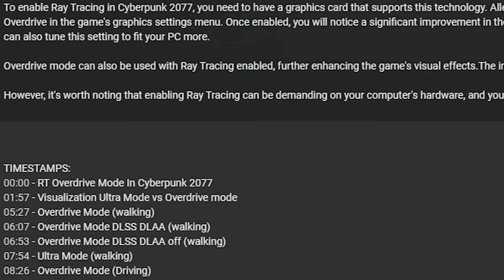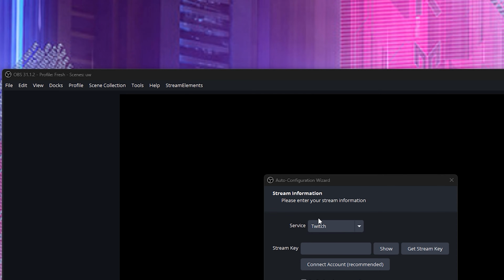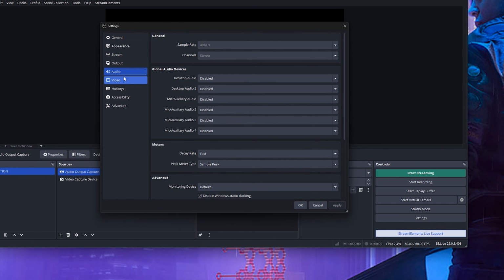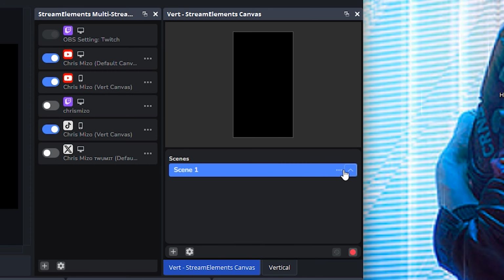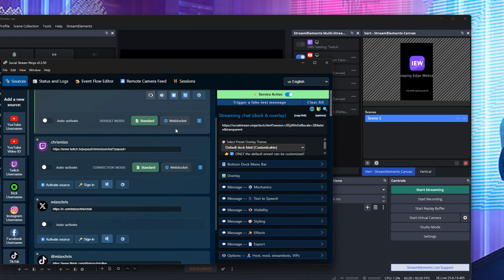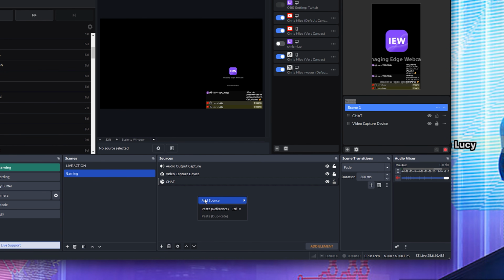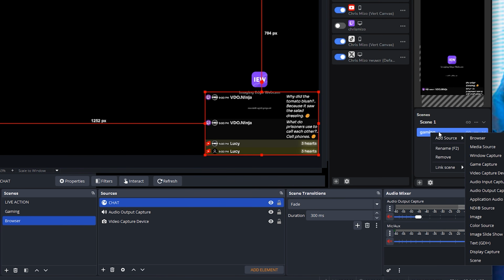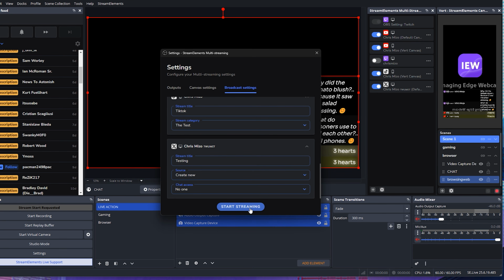OBS Multistream Setup 2026 | Horizontal + Vertical Streaming & Chat Overlay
Set up OBS Multistream in 2025 the right way! 🚀 In this step-by-step guide, I’ll show you how to stream horizontally and vertically at the same time, connect your stream key, add sources, customize layouts, and use tools like StreamElements Live and Social Stream Ninja for a multi-platform chat overlay. Perfect for creators who want to go live on YouTube, Twitch, Kick, Facebook, and TikTok all at once.

YouTube Chapter

00:00 Intro: OBS Multistream Guide
00:43 Install OBS Studio
01:56 First Time Opening OBS
03:20 What is a Stream Key?
04:22 Auto-Configuration Setup
04:51 Canva for Stream Assets
04:57 OBS Settings Overview
05:42 Starting Your Stream Setup
06:37 Adding Sources
06:49 Setting Up Webcam
07:20 Positioning Sources
07:39 Adding Audio
07:49 Microphone Setup
08:14 Multistream Setup (Other Platforms)
08:30 Download StreamElements Live
08:53 Setup StreamElements Live
09:48 Using the Activity Feed
09:58 Multi-Streaming Tool
10:30 Add Vertical Stream Layout
10:57 Customize OBS Docks
11:08 Selecting Platforms
11:23 Share Camera Vertically
11:48 Create Vertical Scenes
12:49 Multi-Stream Chat Overlay
13:23 Install Social Stream Ninja
14:12 Start Social Stream Ninja
15:29 Add Chat Overlay
16:34 Adjust Dock Sizes
16:51 View Chat in OBS
17:24 Creating Scenes
18:42 Gaming Scene Setup
19:04 Browser Scene Setup
19:11 Adjust Gaming Source
19:43 Fix Hidden Audio Bar
20:02 Adjust Vertical Game Scene
21:29 Link Vertical & Horizontal Scenes
22:05 Another Browser Scene
24:04 Starting a Stream
24:40 Stream Key Setup
25:55 Going Live! 🎬

 for all social channels & Contact 📨

Support the Tech Revolution – Help Keep the Content Flowing!

📣I WANT TO GIVE YOU A CHANCE TO WIN IN OUR FREE GIVEAWAY!!📣

AM5 Budget PC Build 2025:
AMD Ryzen 9600X
ASUS TUF GAMING PLUS B850
Crucial P3 Plus 1TB
Montech Air 903 Max
Seasonic Vertex PX-1000

ASUS 34" OLED Ultrawide Monitor:
LG 34GP950G-B 34 Inch
Corsair K100 RGB Optical-Mechanical Gaming Keyboard
 Logitech G502 X2
Tools & Supplies:
Artic Silver 5:

CAMERA GEAR:

Sony NEW Alpha 7S III:
➡️Sony E-Mount FE 24MM
Memory Card: